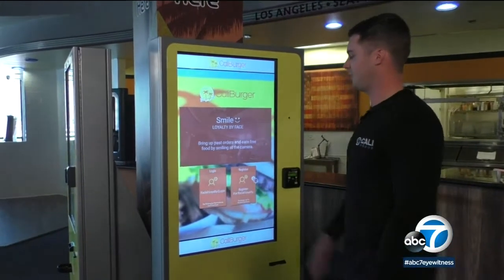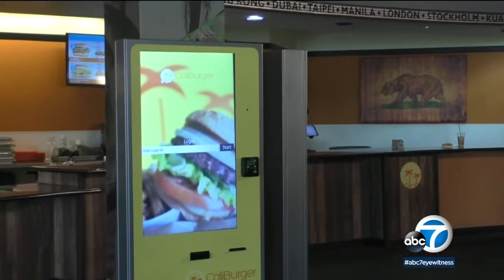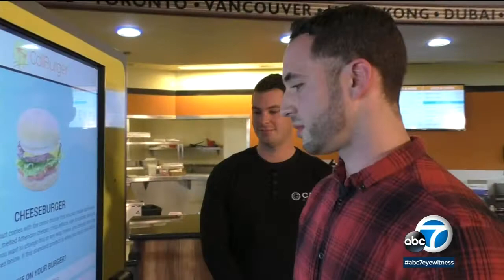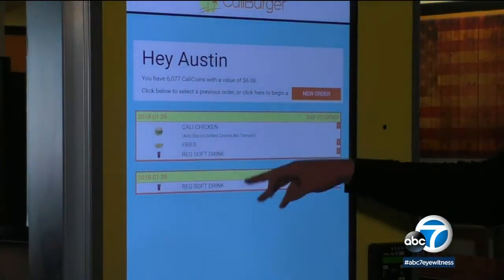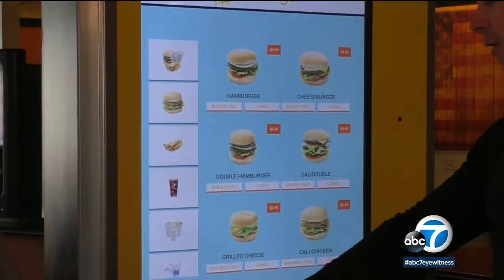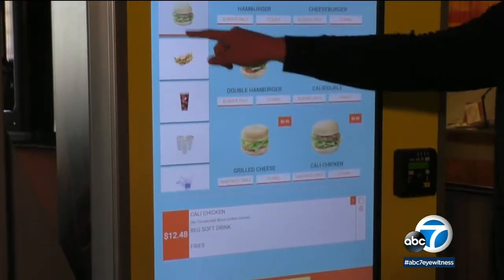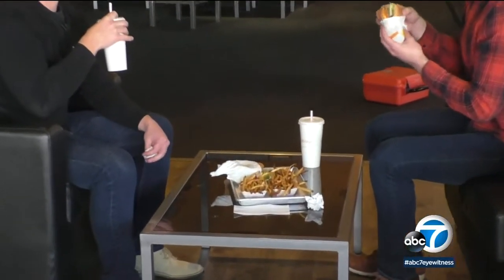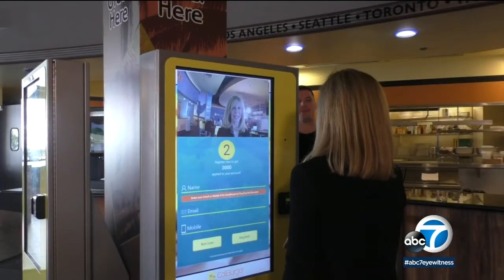California burger chain lets customers pay with their faces | ABC7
Yes, you can still order at the counter and pay with cash or credit card, but the face pay system is designed to attract loyal customers who want a safe, secure, speedy checkout process.